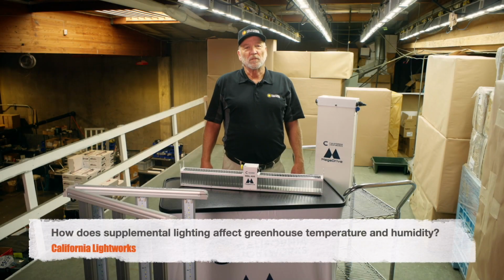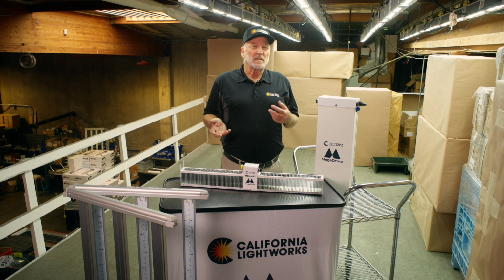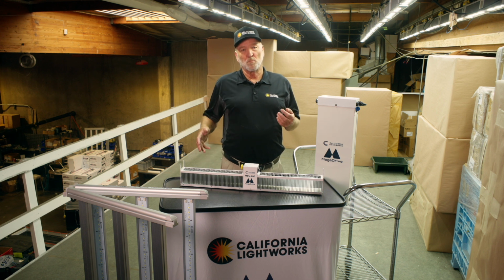How does supplemental lighting affect greenhouse temperature and humidity?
Horticultural Lighting - Reinvented
MEGADRIVE®: Centralized Power LED Systems
Experience Unparalleled Results with Our Revolutionary MegaDrive Technology. Eliminate the Need for Canopy Drivers and Electrical Power Connections, Reducing Fixture and Installation Costs.

Our new MegaDrive LED technology reduces fixture and installation costs while delivering the highest possible operating efficiencies with the lowest shade footprint per watt of any fixture on the market.